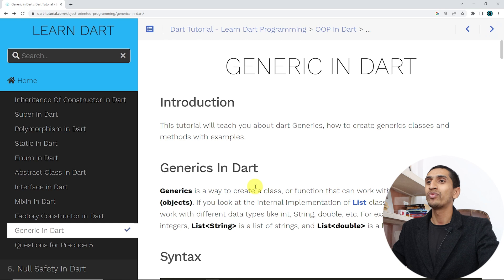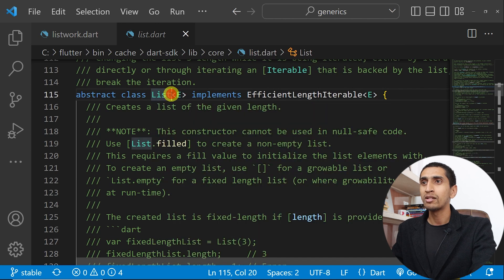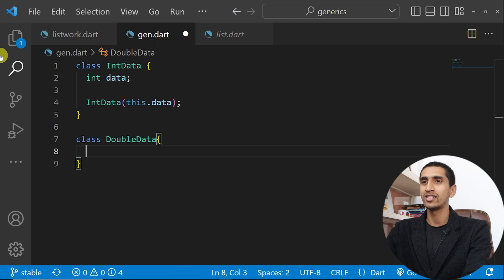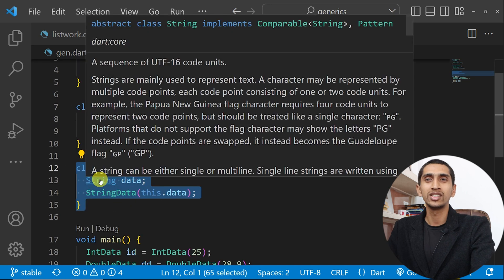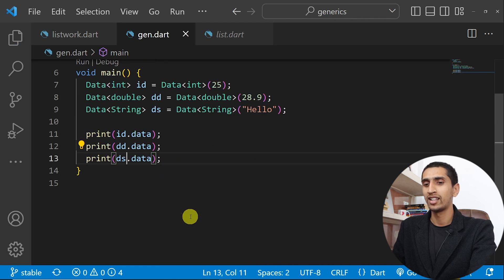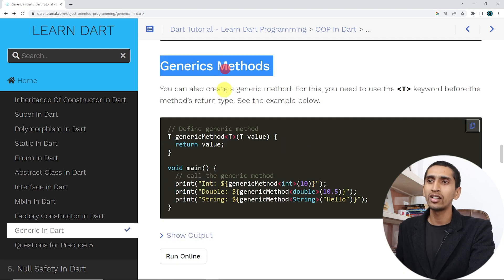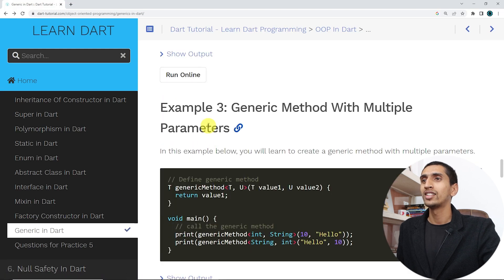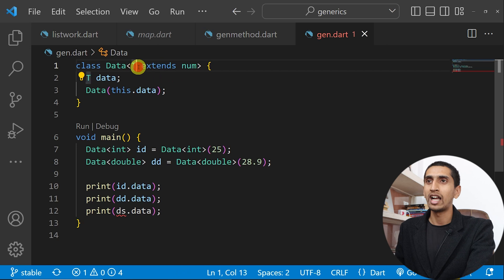Generics In Dart - Learn Dart Programming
This video covers information about dart generics class and method You will learn how to use generics with examples.

Generics is a way to create a class, or function that can work with different types of data (objects). If you look at the internal implementation of List class, it is a generic class. It can work with different data types like int, String, double, etc.

Timestamp For Video:
00:00 - 02:56 Introduction to Dart Generics
02:56 - 12:16 Dart Generics Examples
12:16 - 12:36 Conclusion